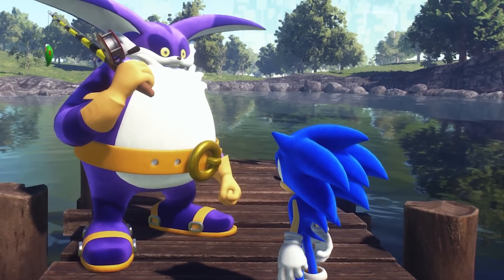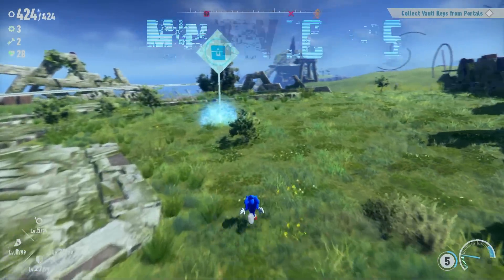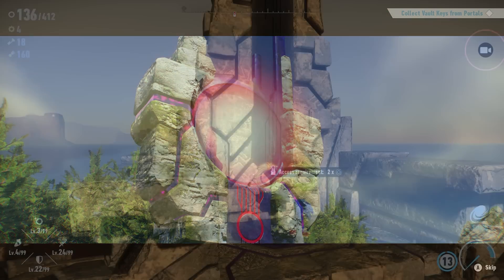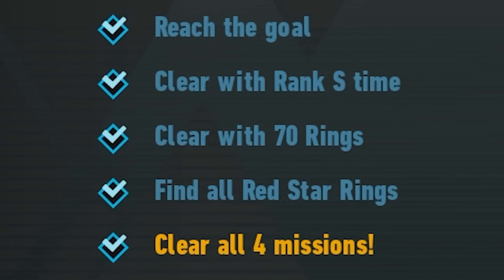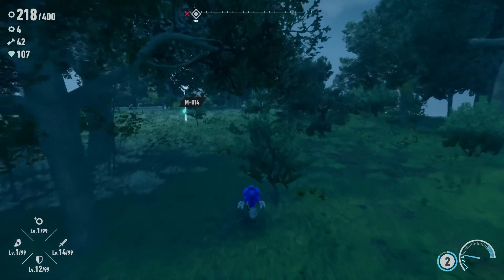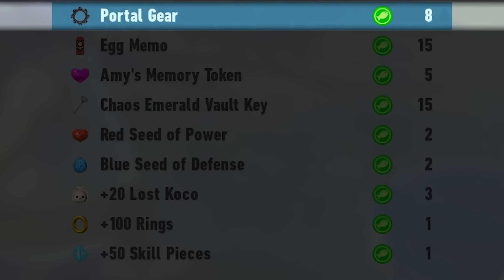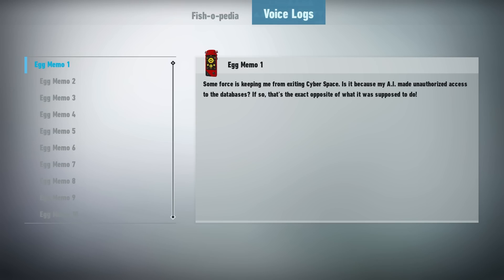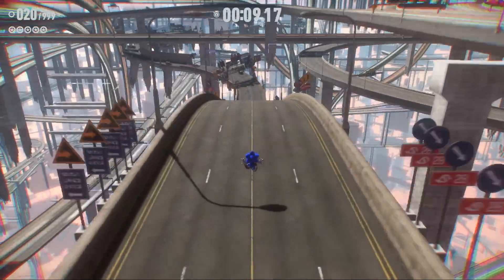Sonic Frontiers: Speed Strats - Progression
To defeat the Titans and save his friends, Sonic's going to need the power of the Chaos Emeralds. Learn more about the various collectibles needed to unravel the mystery of the Starfall Islands and save the day before it's too late.

And if all else fails...Big's always up for some fishing! :)